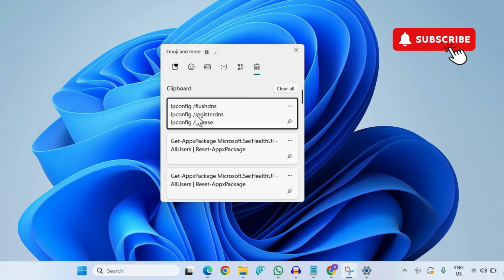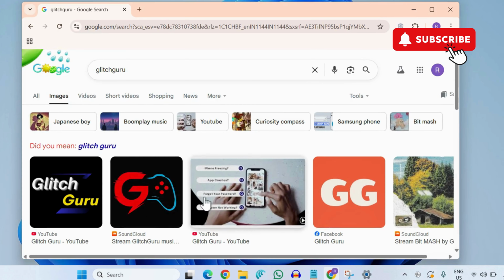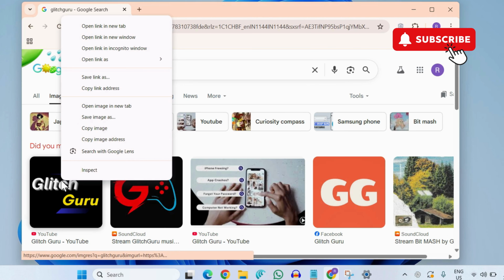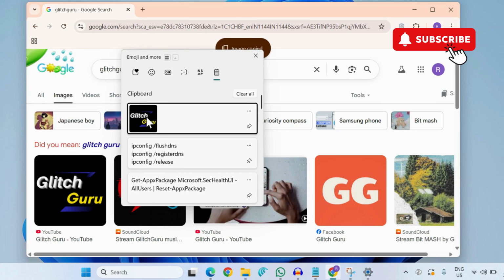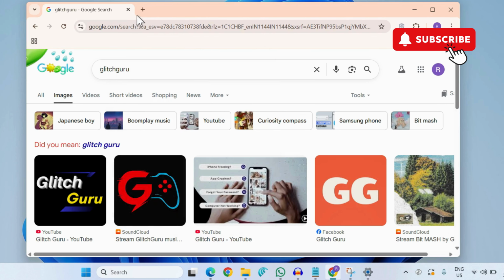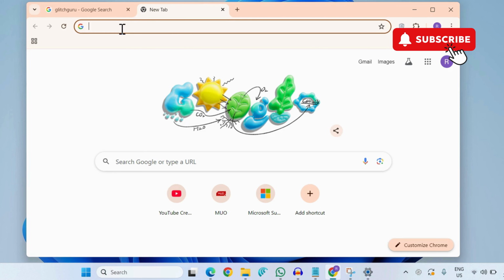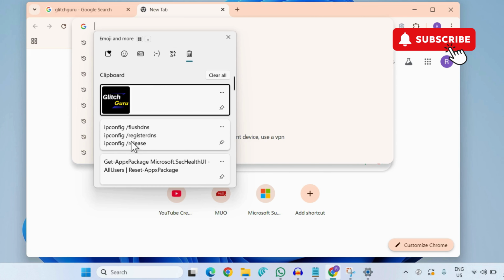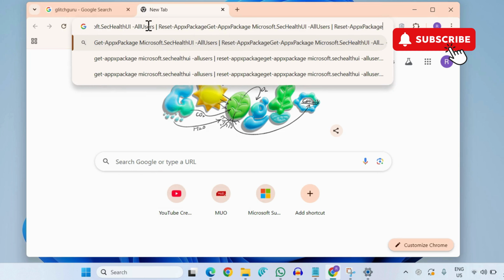How to Use Clipboard on Windows 11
If you’ve ever copied something on your computer and couldn’t find it again, this video will show you exactly how to open the clipboard on Windows and view everything you’ve recently copied. Whether you’re using Windows 11, we’ll go step-by-step through how to open clipboard history, use multiple copy and paste clipboard features, and manage your Windows clipboard like a pro.

You’ll learn the clipboard shortcut and how to access clipboard history on Windows 11. We’ll also cover where the clipboard is located on your computer and how to quickly view your copy and paste history.